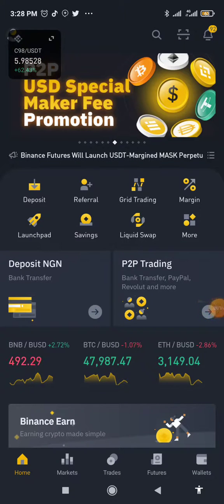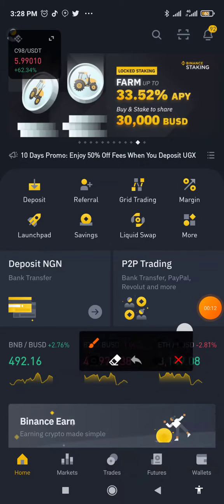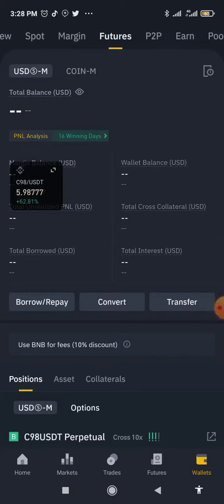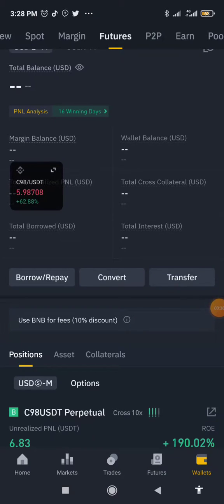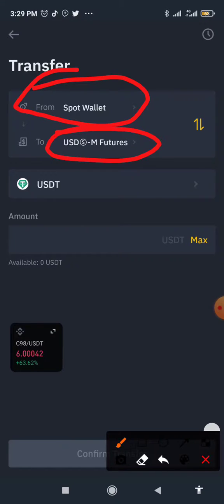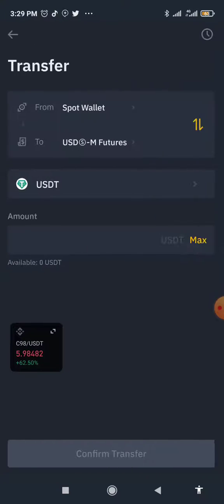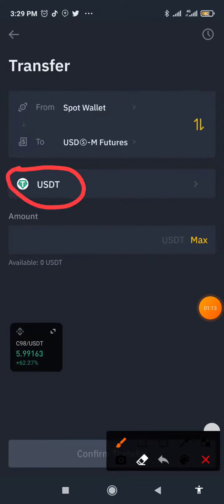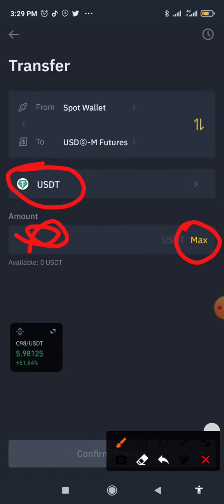How to transfer Assets from Spot Wallet to Futures Wallet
This video explains how you can transfer Assets from your Spot Wallet to your Future Wallet